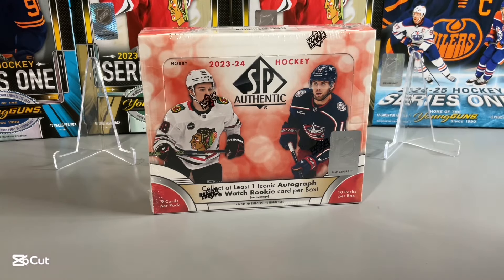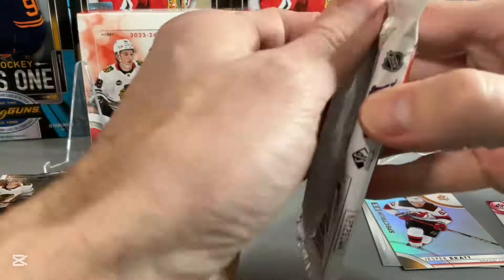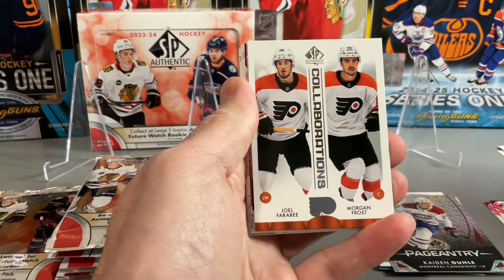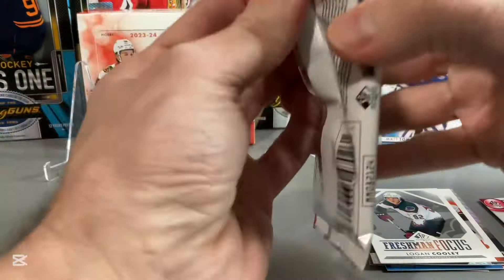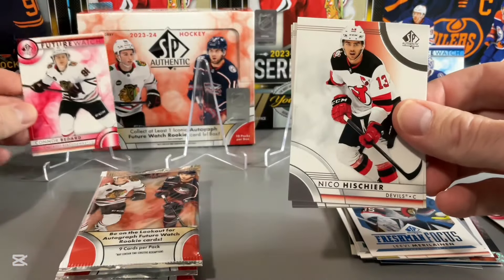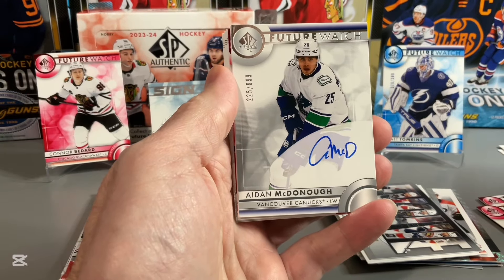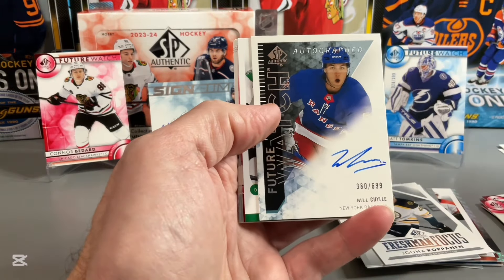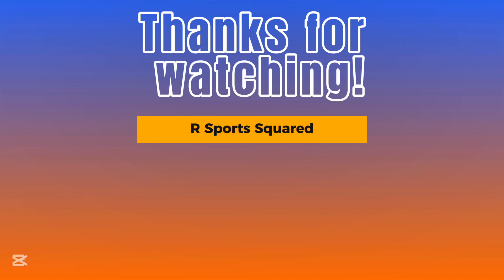2023-24 SP Authentic Hobby - On Sale Box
Opening a hobby box of 2023-24 Upper Deck SP Authentic Hockey.